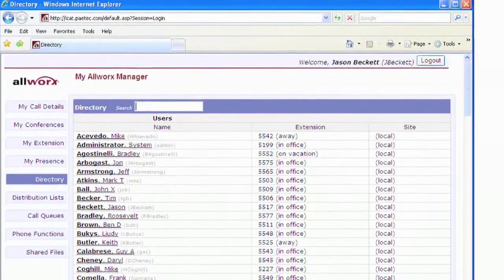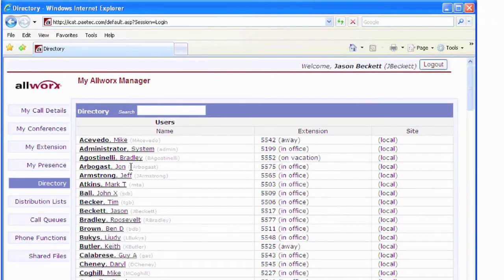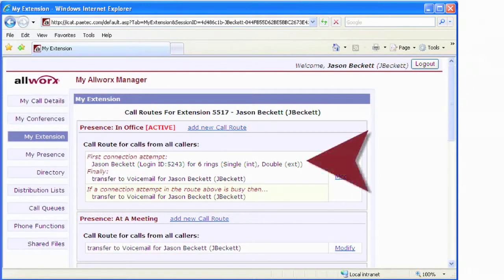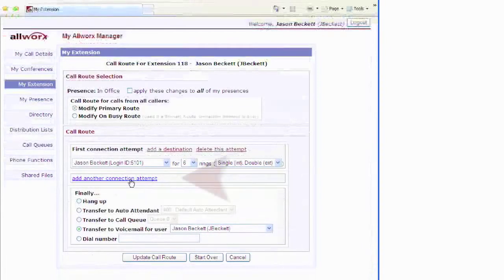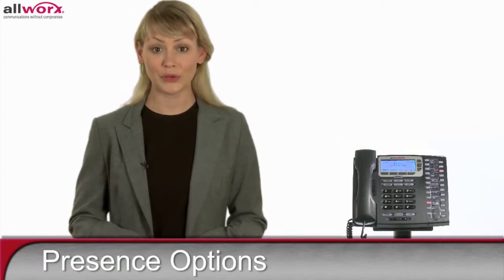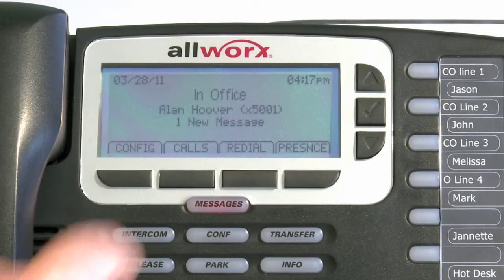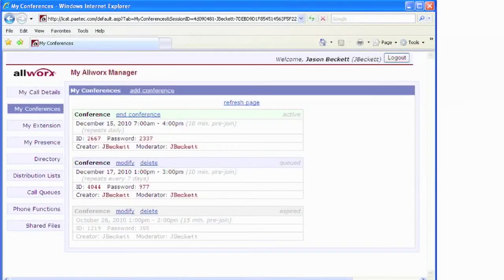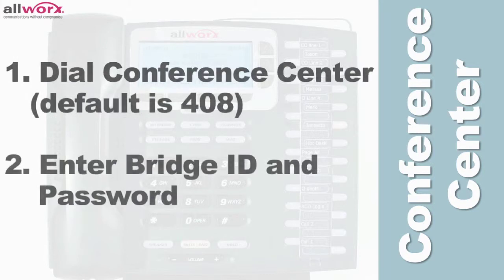Allworx Advance Features